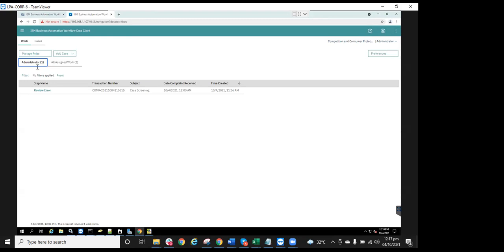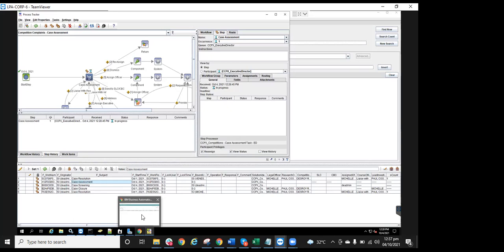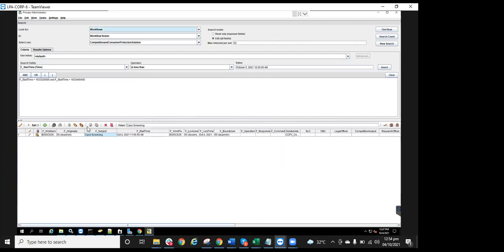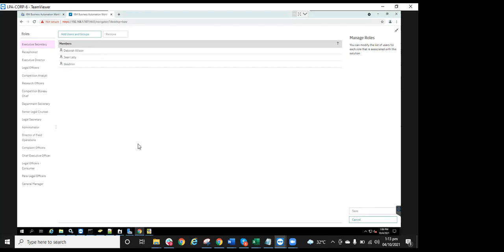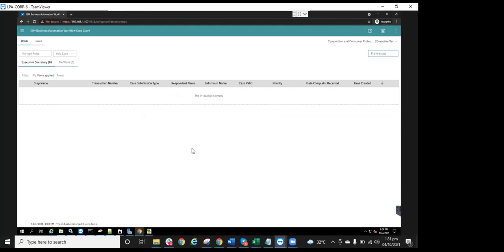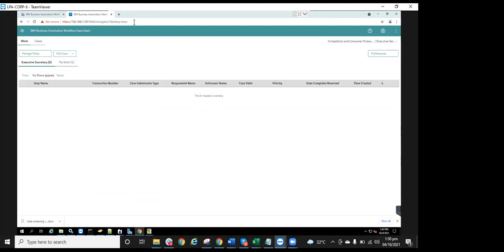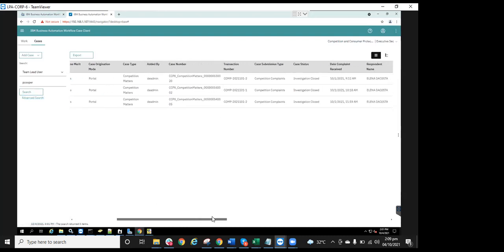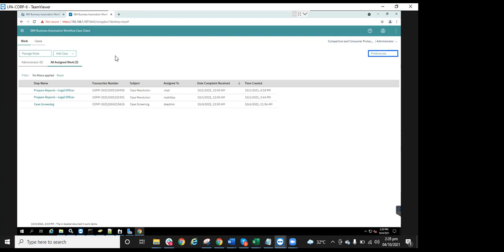Technical Support Training of the CADS